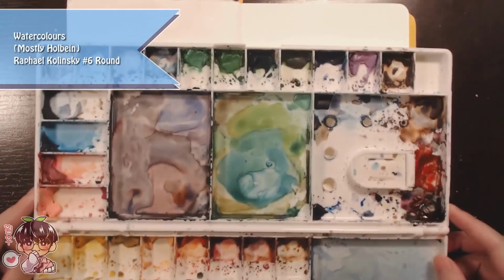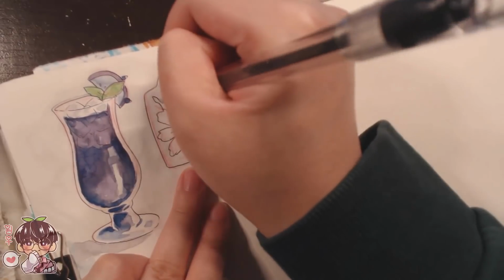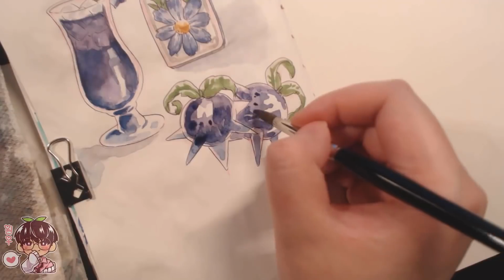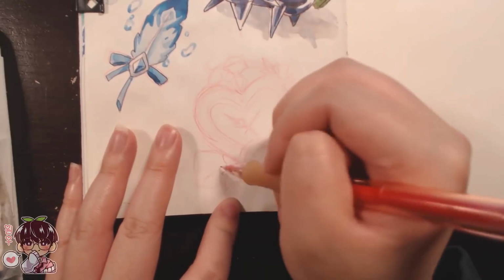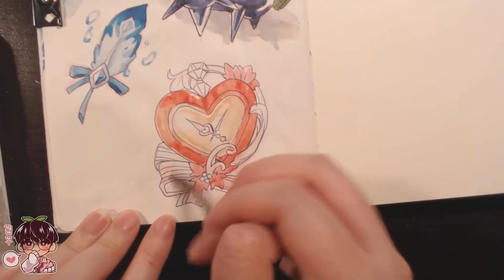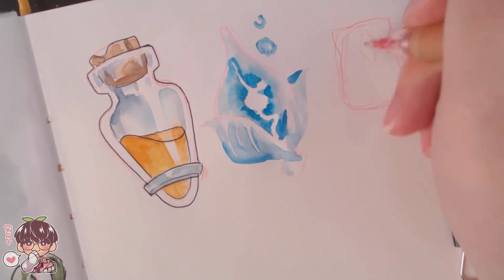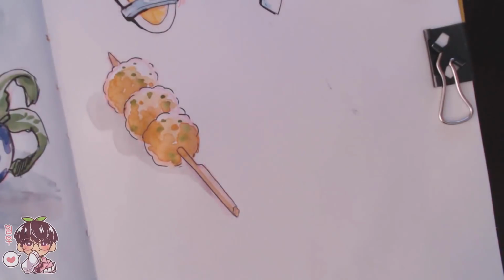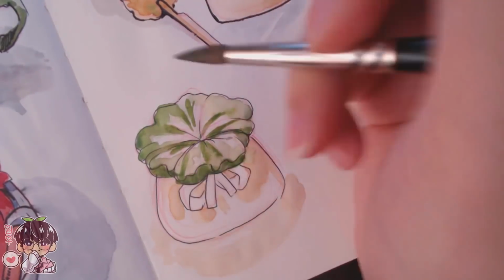Filling a Spread with Objects |Sketchbook Doodles Page: 69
Hello hello!
Not sure why my brain was all over the place during this voice over haha but I do hope that you enjoy this one! I needed a small break from drawing people because I saw myself getting stuck in a rut! I was drawing similar angles and poses of characters so I needed to break up the flow in the sketchbook!
Bye!

🍀Materials:
-"Sketchbook" : Notebook design by Me :D
-BIC Mechanical Pencil 0.5 HB
-Pilot Color Eno (red)
-Watercolour *Mostly Holbein
-Raphael Kolinsky #6 round
-Pentel R.S.V.P Ball point Pen
-Staedtler Liquid Point 7